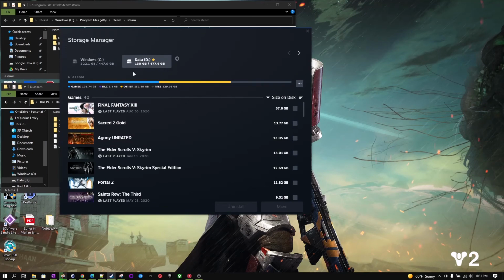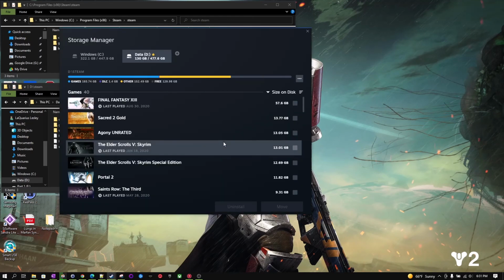How to Fix "New Steam Library Folder must be empty" Error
This video shows you how to fix the Stream error that pops up when you try to add an already existing Stream library onto your Steam account. This way you don't have to waste time redownloading all your favorite steam games all over again. Hope this helps whoever encountered this error and couldn't figure out how to get around it.